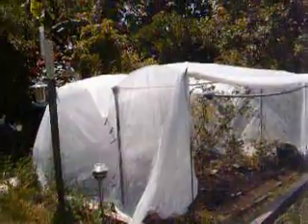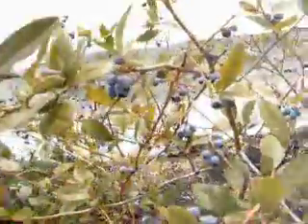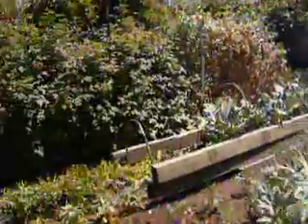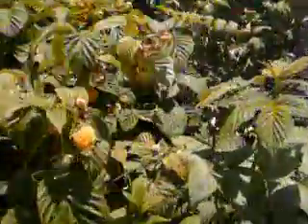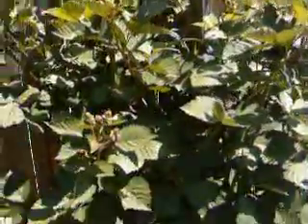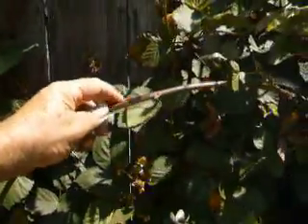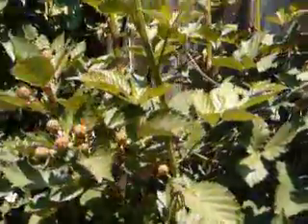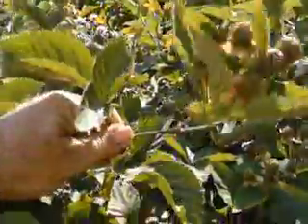Berries by the Bay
May is Berry month in California's Bay Area.  Enjoy a tour of the berry patch with Fremont gardener Bill Merrill